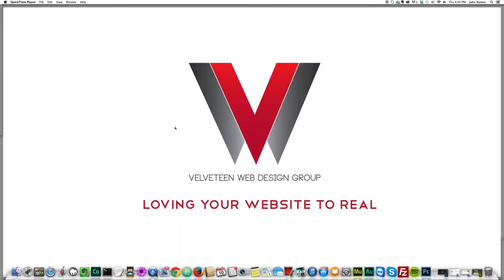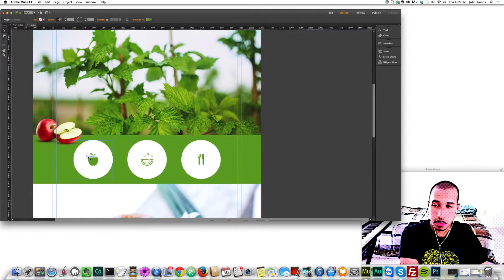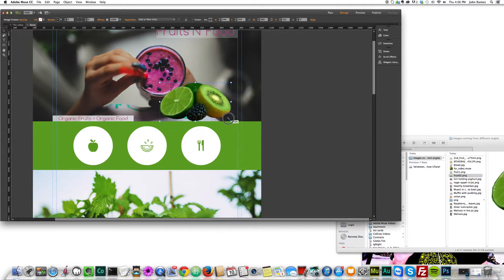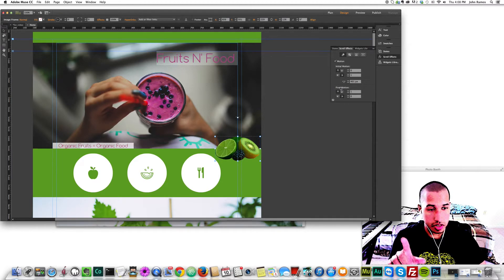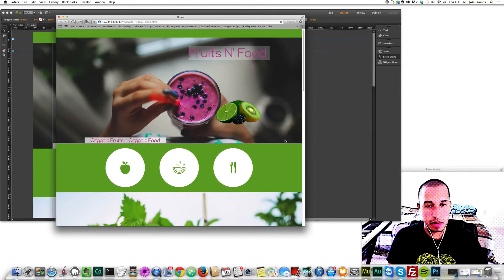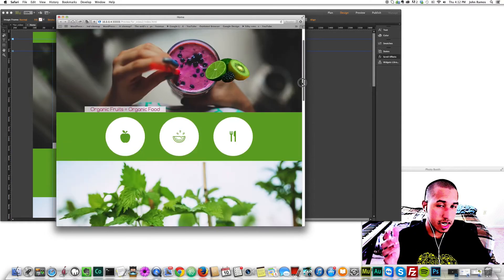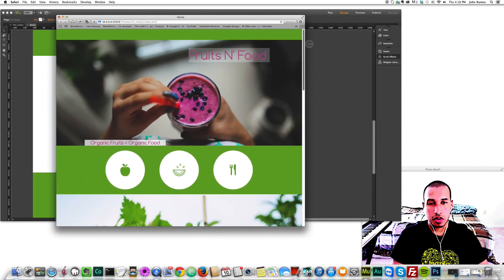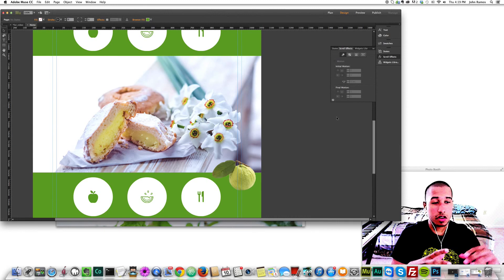Adobe Muse CC | Adding Scroll Effects